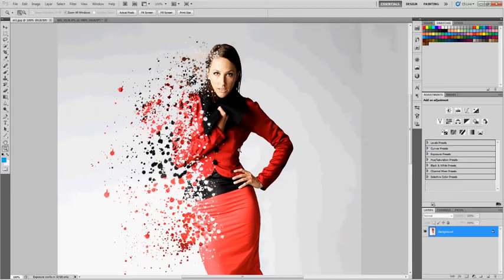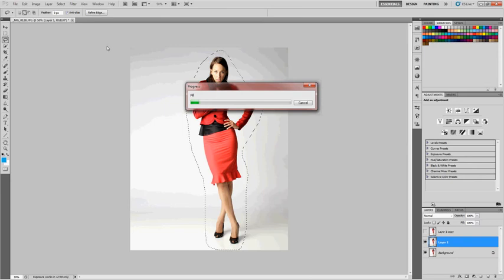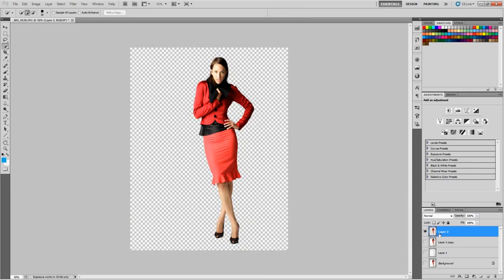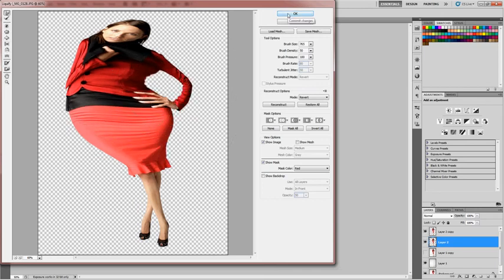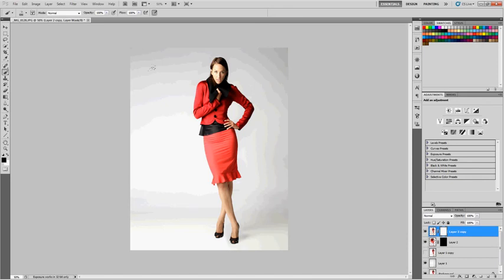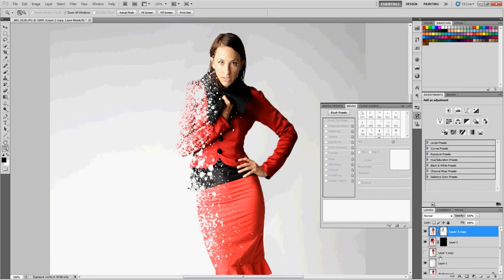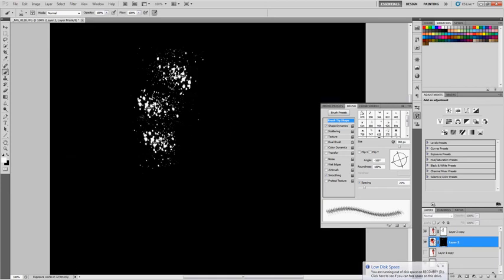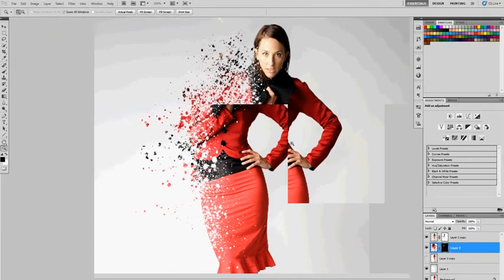Photoshop Splatter dispersion photomanipulation Tutorial YouTube